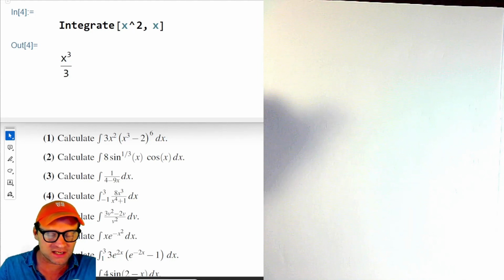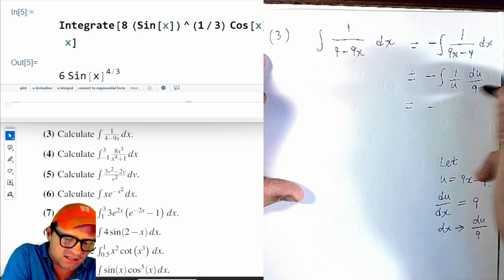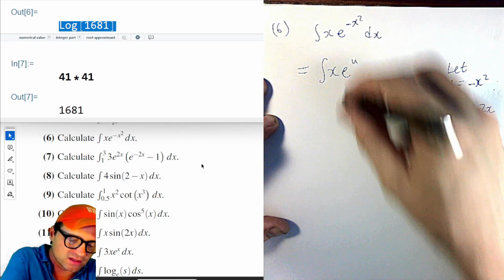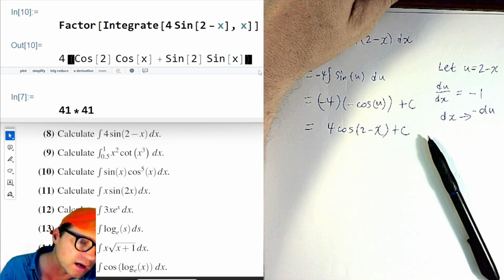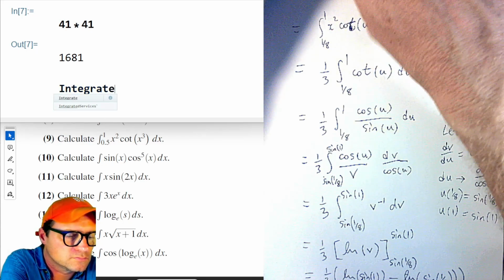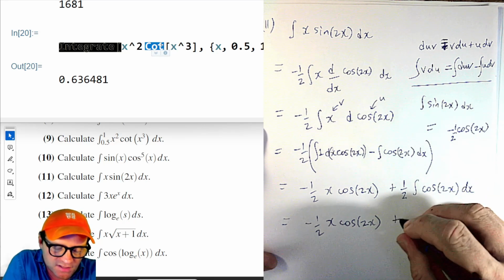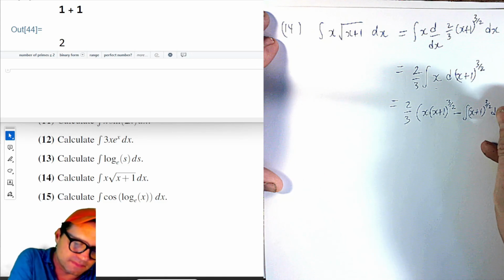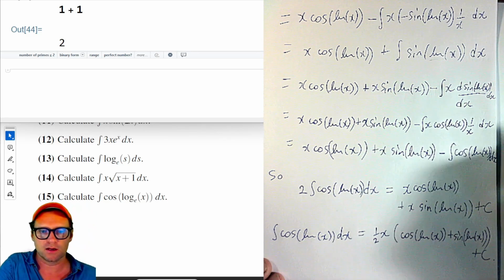Elementary Calculus Tutorial 8 - Integration by Substitution and Integration by Parts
In this elementary calculus tutorial we learn how to integrate by substitution and do integration by parts.